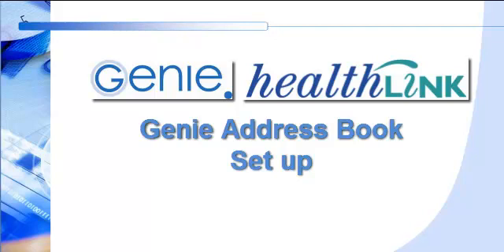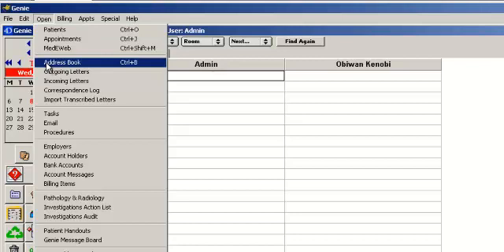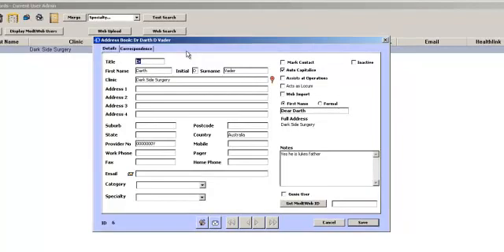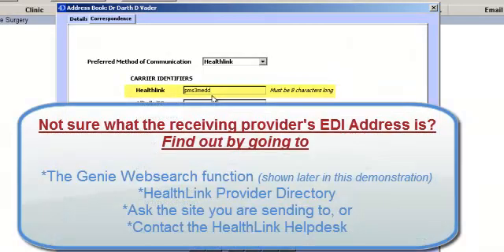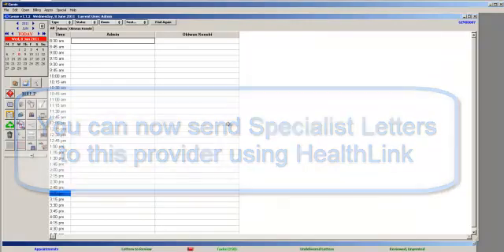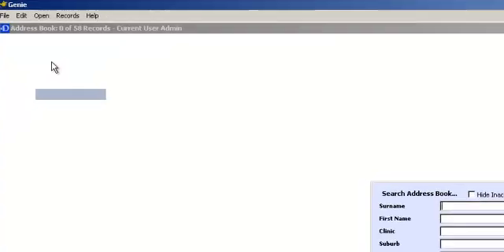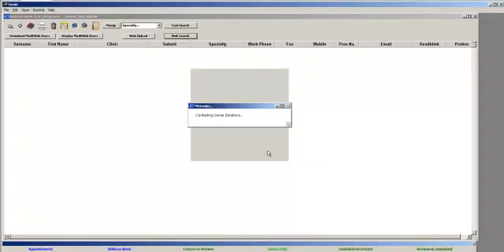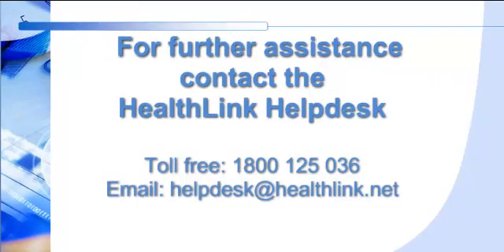Genie - Address Book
Genie address book setup